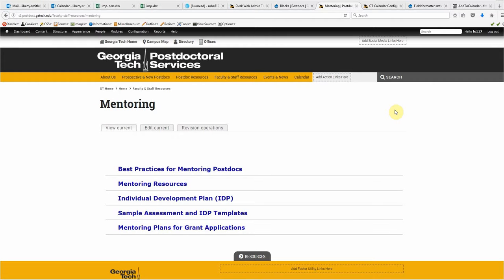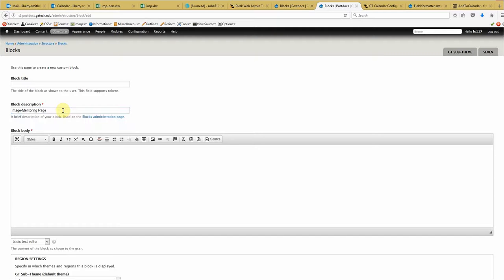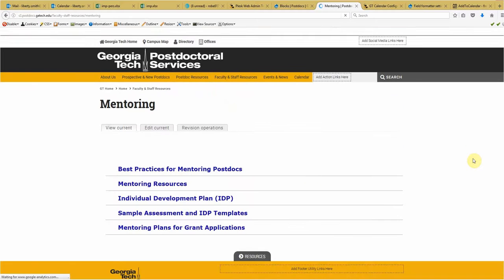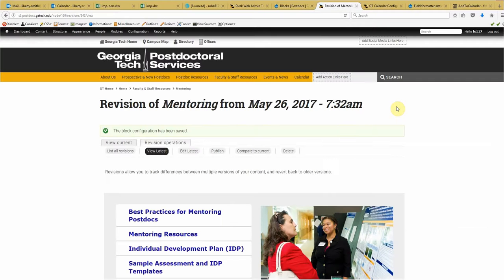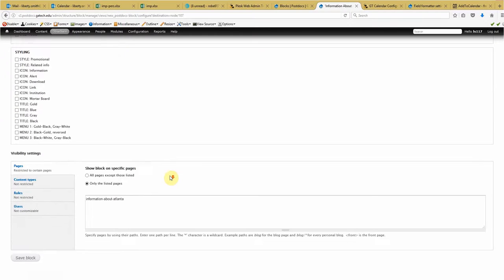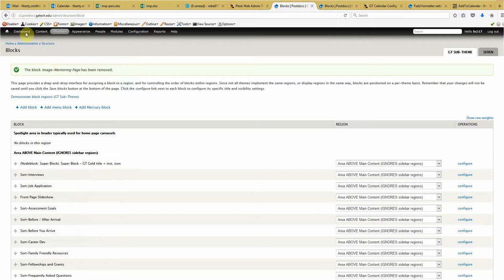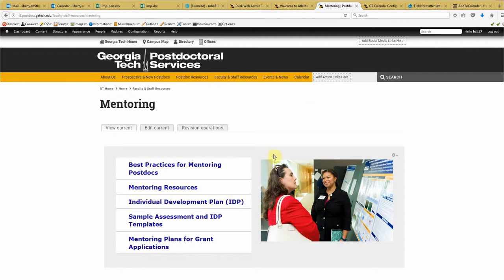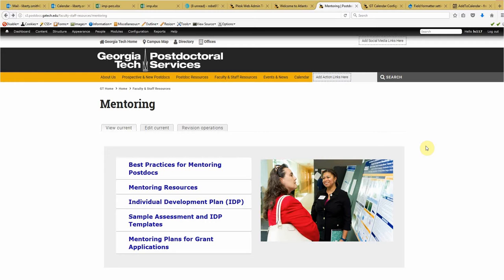Accordion Menus Next to Image Blocks